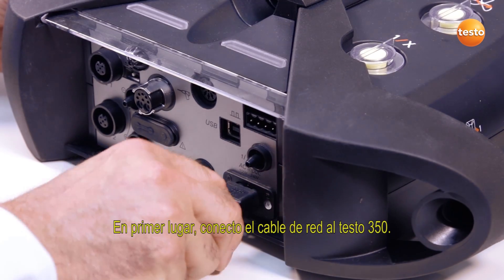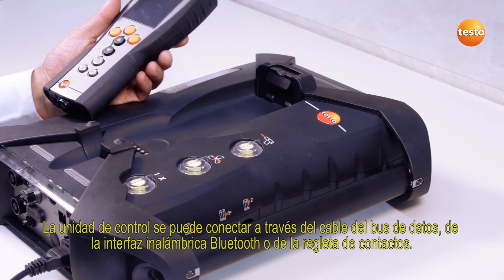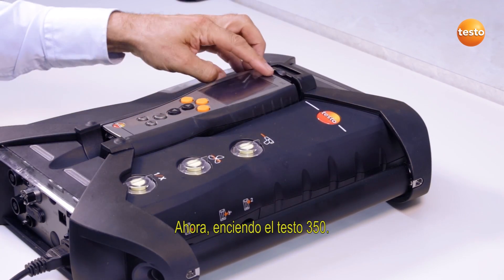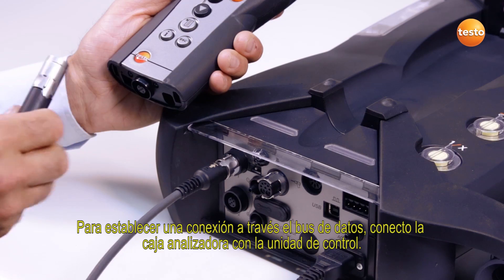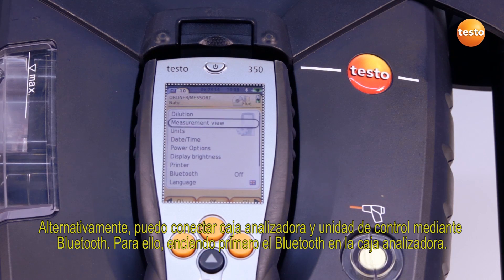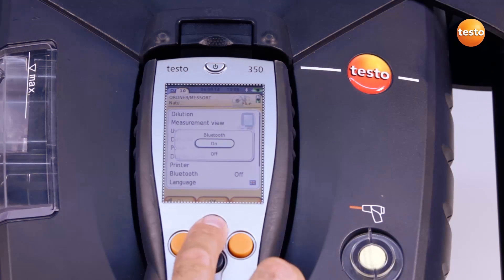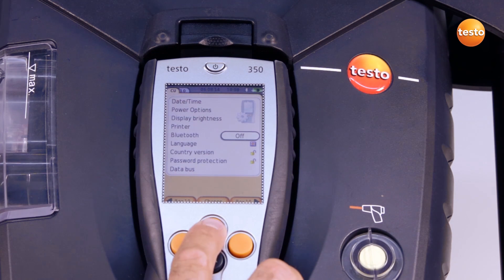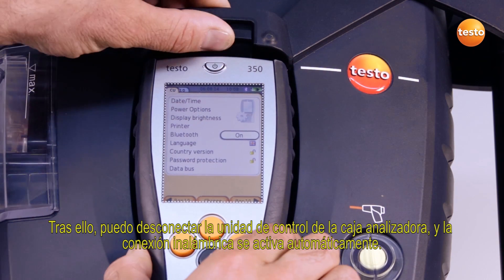Analizador de gases testo 350 - 01 Iniciar el instrumento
Testo 350 - Operación
Video 1/13 - Iniciar el instrumento

Nota: consulte por la disponibilidad de la opción Bluetooth en Argentina.